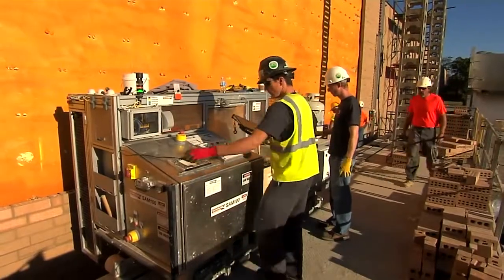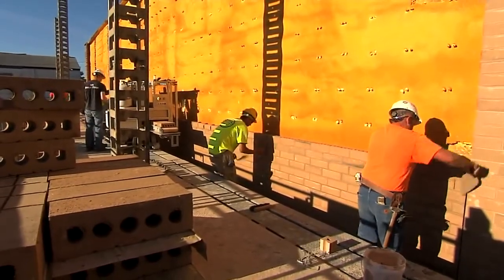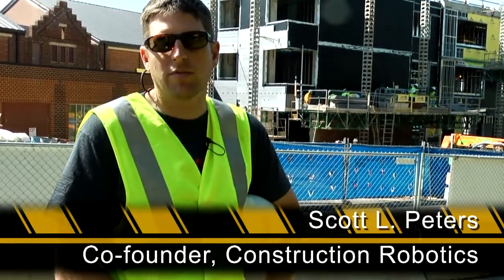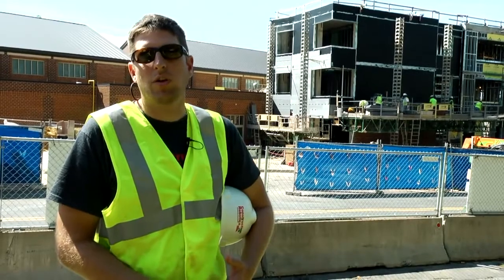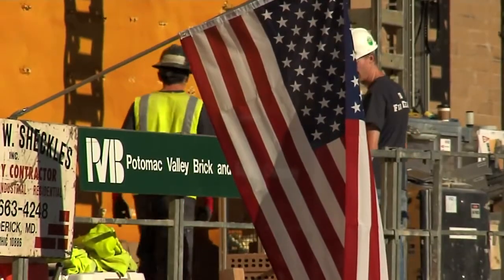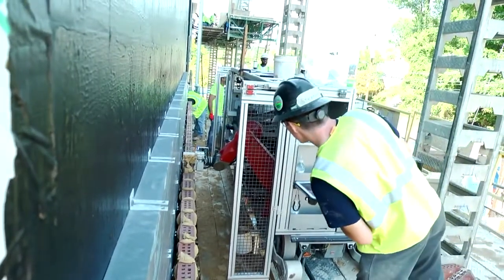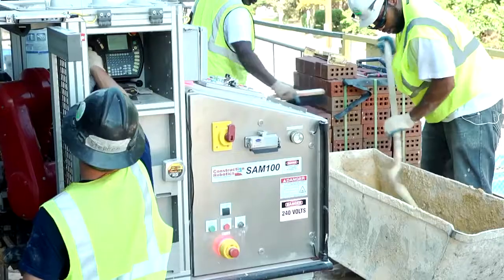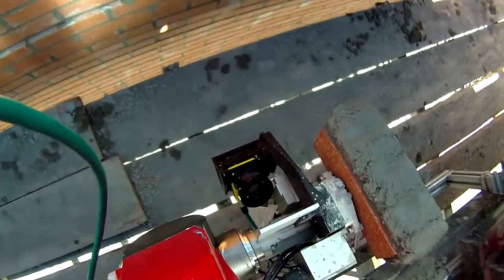Meet SAM, the bricklaying robot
Meet metal-muscled SAM, the bricklaying robotic assistant of the future. SAM, short for Semi-Automated Mason, was developed by Construction Robotics, a small business funded by the National Science Foundation Small Business Innovation Research program. SAM works alongside masons to install bricks, making the humans’ jobs less backbreaking. It is designed to increase productivity and reduce heavy-lifting burdens on construction crews. Masons set SAM up and work alongside it, continuing to use their knowledge and skills while letting the robot handle the repetition and physical labor. Business co-founder Scott Peters hopes this new technology will attract new talent to the industry and ultimately boost the U.S. economy by adding jobs. NSF provides early stage R&D funding to small businesses such as Construction Robotics to help them move their innovative ideas into the marketplace. To learn more about NSF SBIR/STTR programs,